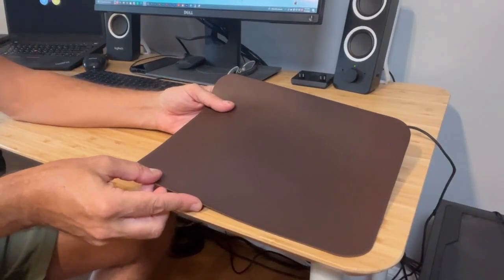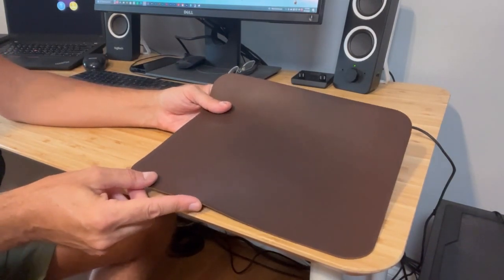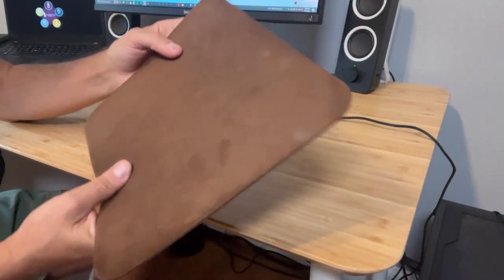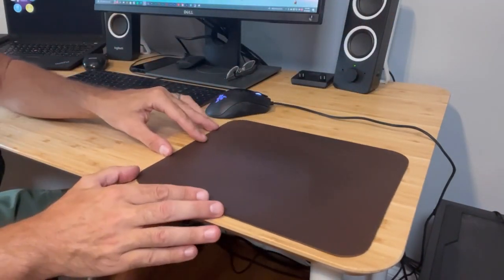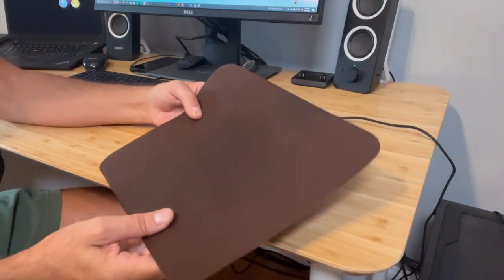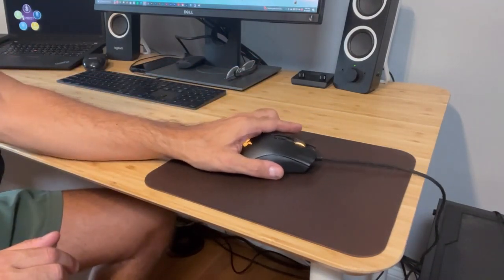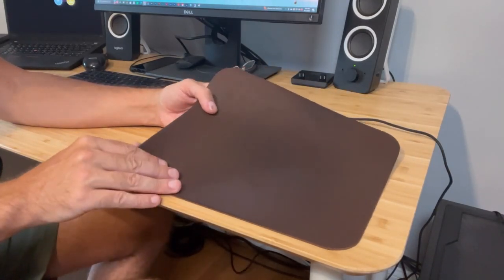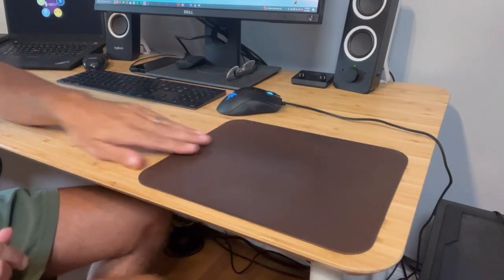USA Made 100% Leather Mouse Pad Review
Leather Mouse Pad Work Mat Rustic Brown Top Grain 12 x 10 inches Custom USA Made.